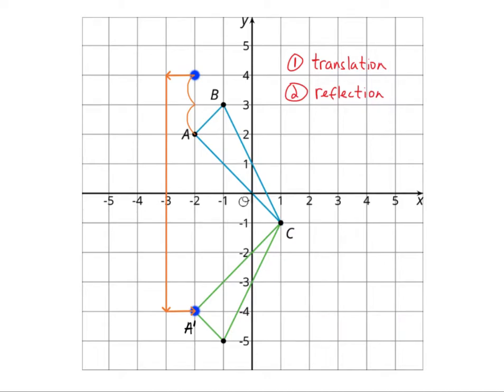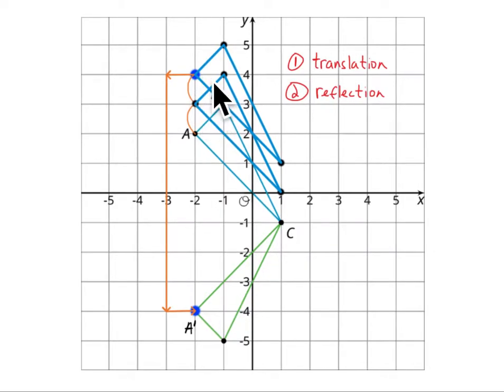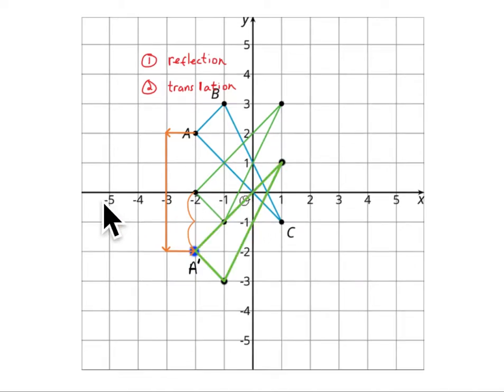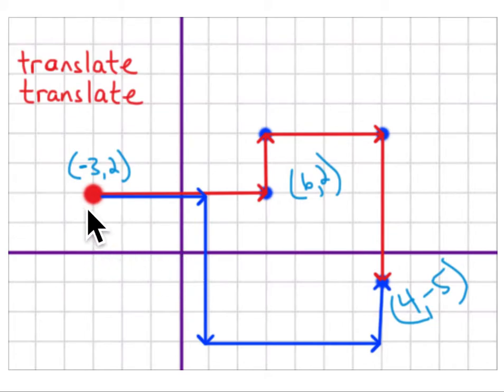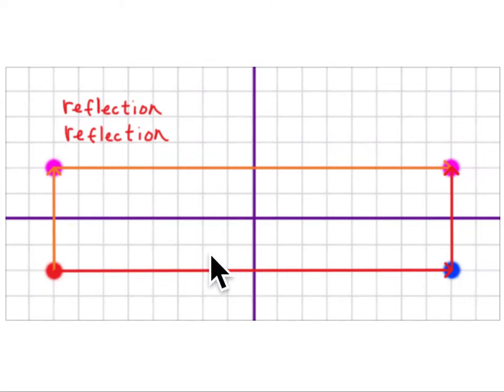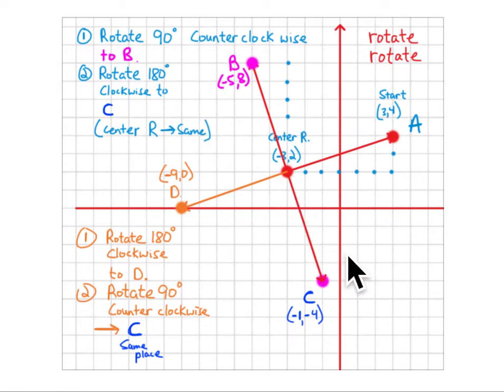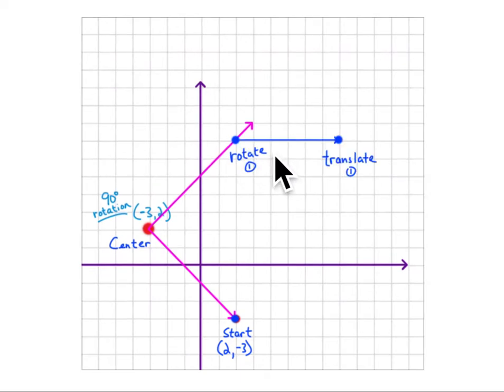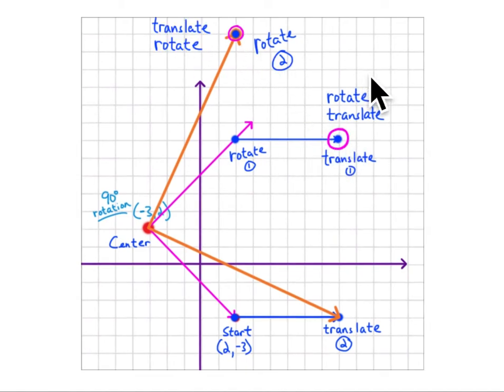8th Grade Illustrative Mathematics: Gr. 8; U1; Lesson 6: Summary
Illustrative Mathematics
Unit 1: Rigid Transformations and Congruence
Lesson 6: Describing Transformations
Summary

All of the images in this video were done on an iPad using the Doceri App.
Doceri is free. Teach your students how to use it. There are some tutorials linked on my website (below). If you use an android tablet, Doceri has come out with an app or search for a suitable replacement. There has to be one; it is just drawing circles, lines, copying images; nothing difficult.